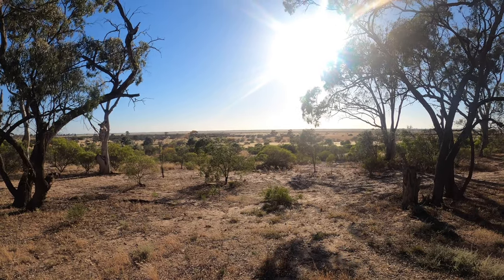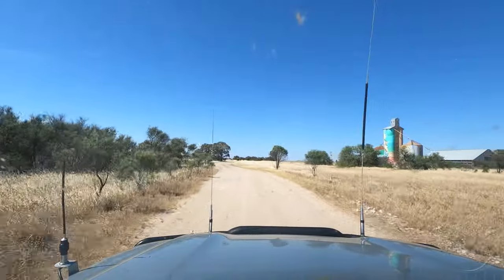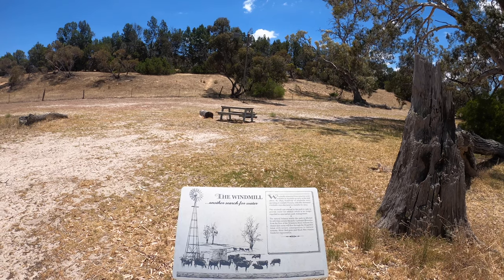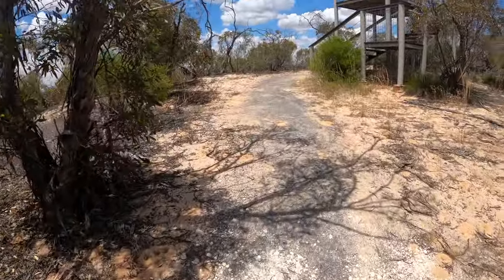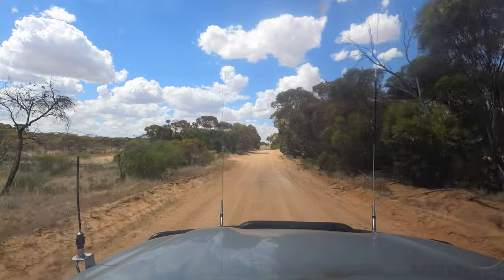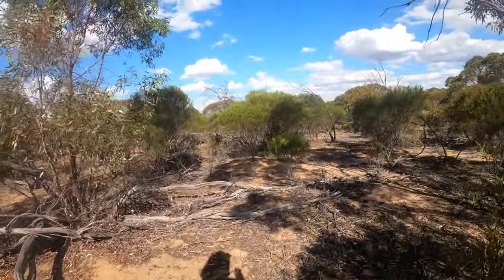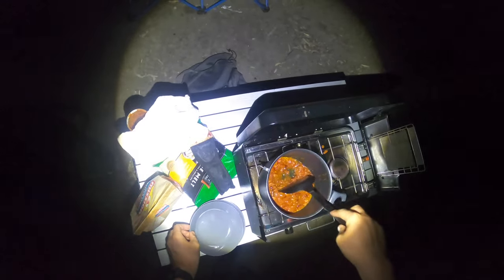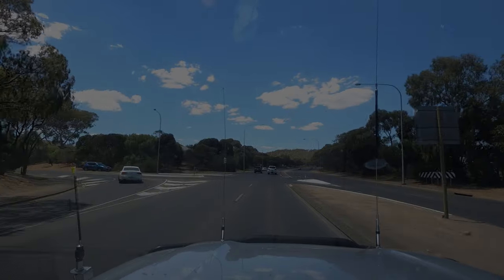Through Wyperfeld National Park + Camping on the Murray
In the last part of our little adventure, we head north from Lake Albacutya, through Wyperfeld National Park and head across the Wirrengren plain, visiting O'Sullivan's Lookout on the way.

From there, we head up to somewhere near Lock 9 on the Murray River, and camp besides the river for a night.